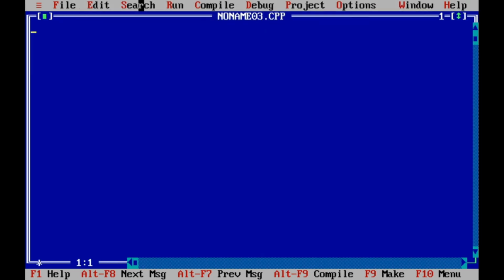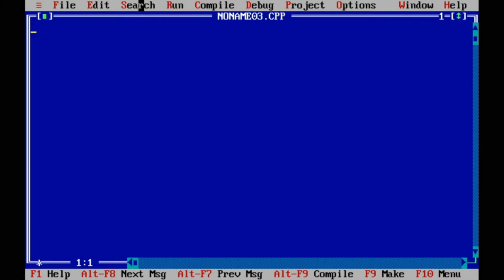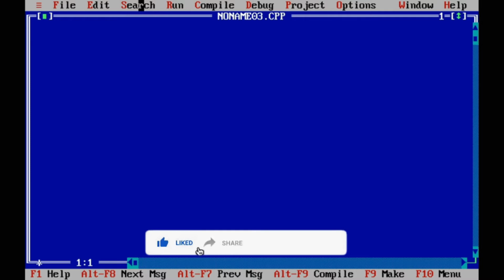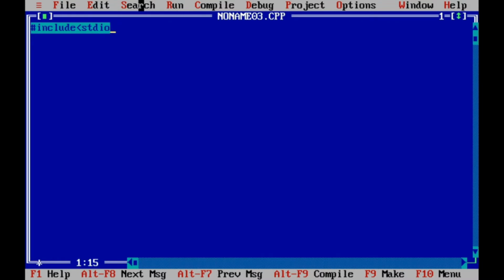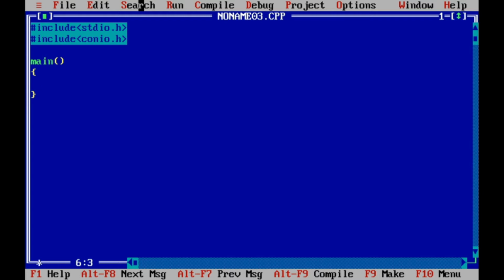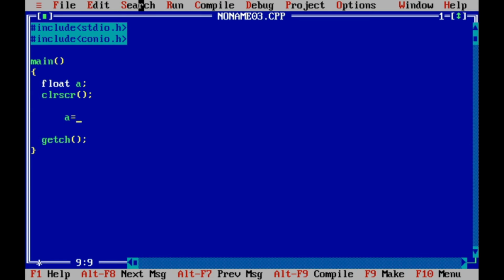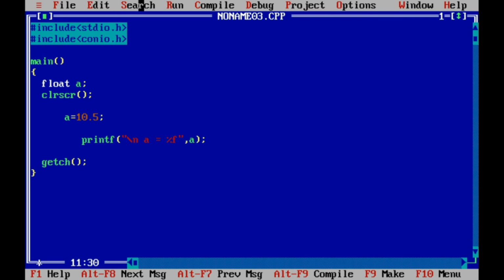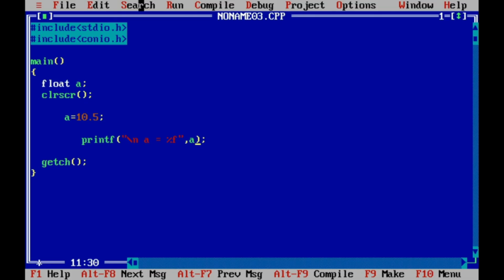5 : C programming - float Value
In C programming float data type is used to for number with decimal point. In this video one can learn basic program of float data type.